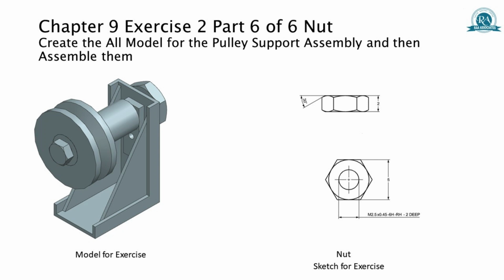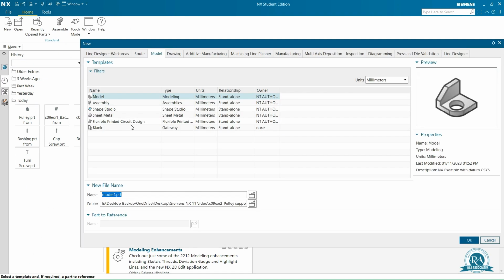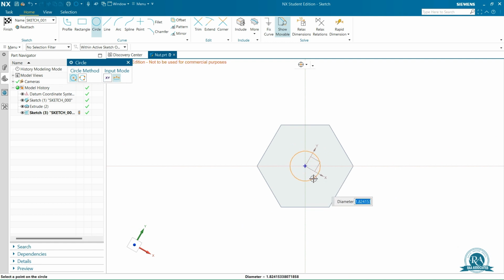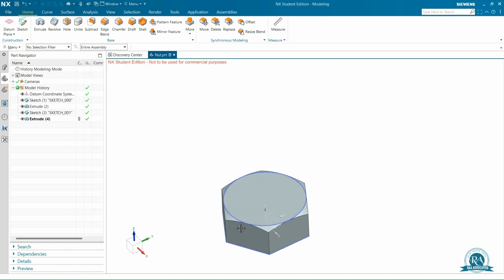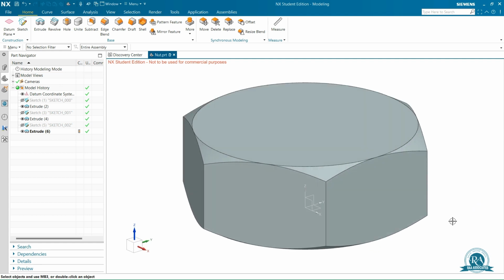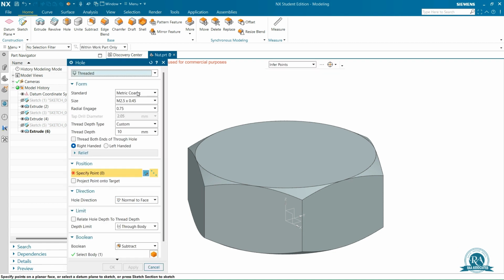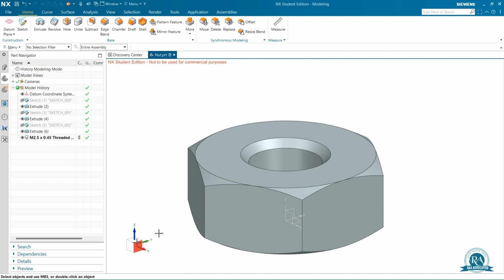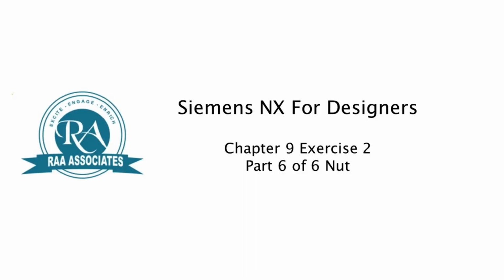Chapter 9 Exercise 2 - c09exr2 part 6 of 6 Nut Siemens NX